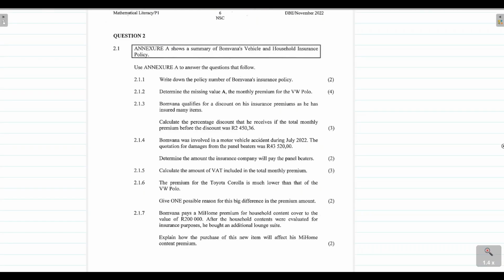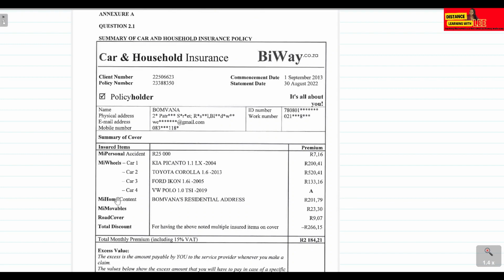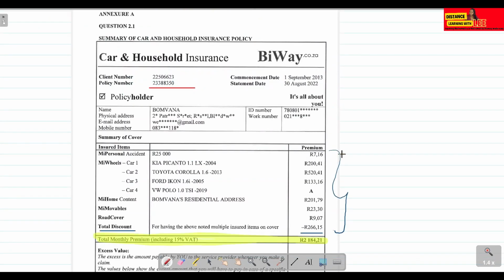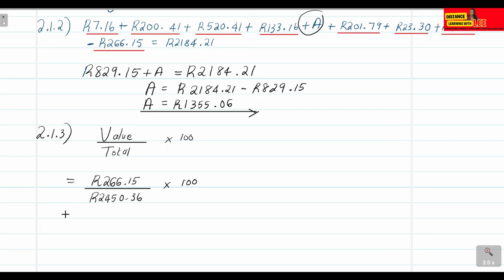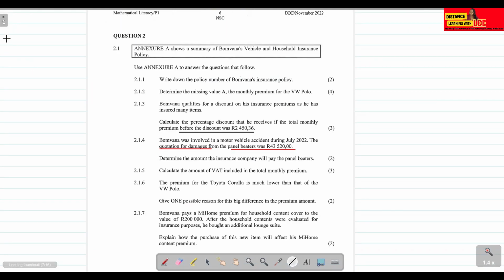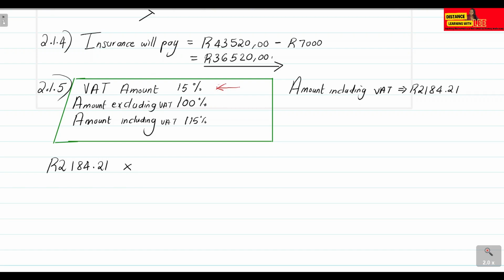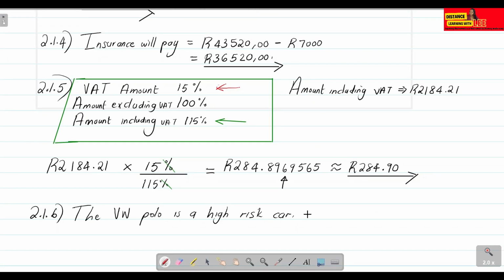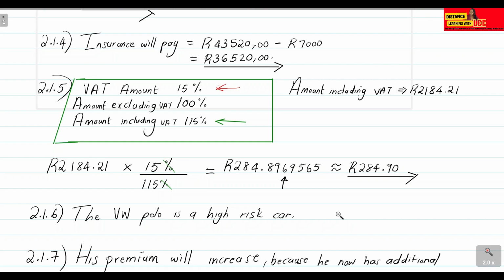Grade 12 Mathematical literacy November 2022 paper 1| Question 2.1| Financial document analysis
Financial document analysis: Insurance policy document

How to calculate VAT amount